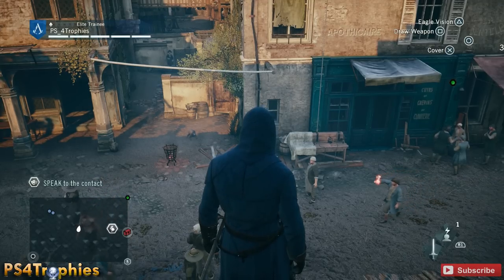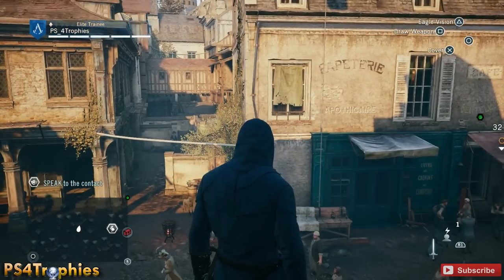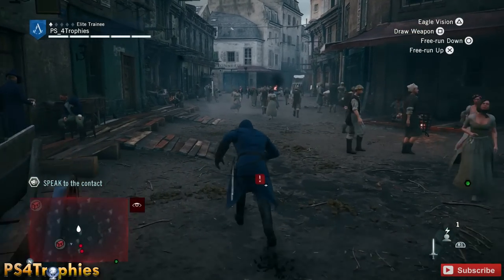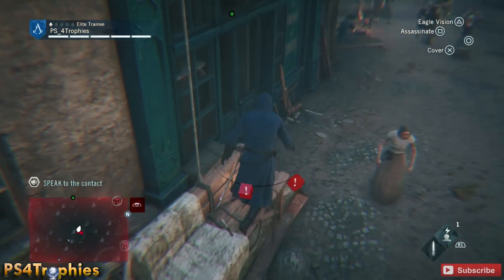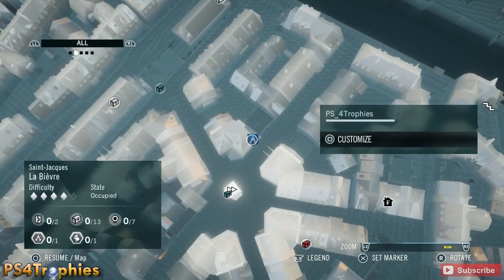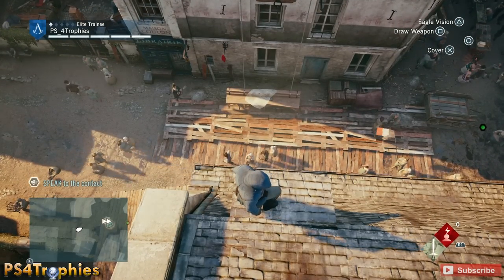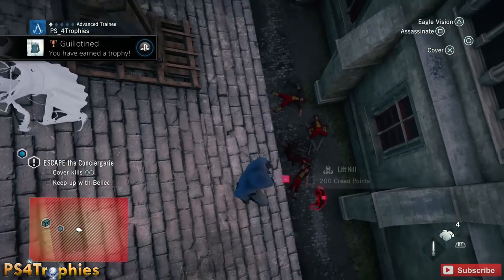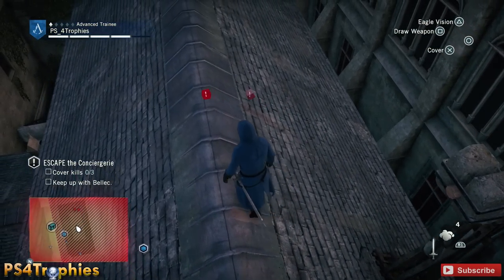Assassin's Creed Unity - Guillotined (Kill an Enemy with a Lift Counterweight)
. Assassin's Creed Unity Guillotined  Trophy and Achievement Guide. Kill an enemy with a lift counterweight.

★This game includes the following trophies  ★

Master Assassin
Earn every Trophy.

A Long Time Ago
Complete the Prologue.

Youth In Versailles
Complete Memory Sequence 1.

Rebirth
Complete Memory Sequence 2.

First Blood
Complete Memory Sequence 3.

La Cour des Miracles
Complete Memory Sequence 4.

The Root Of Evil
Complete Memory Sequence 5.

Secret Meeting
Complete Memory Sequence 6.

Mystery Solved
Complete Memory Sequence 7.

Bloody Trail
Complete Memory Sequence 8.

Road To Starvation
Complete Memory Sequence 9.

Love And Duty
Complete Memory Sequence 10.

Down But Not Out
Complete Memory Sequence 11.

Curtain Call
Complete Memory Sequence 12.

Complete all Rift missions.

Needs More Data
Earn Data Bonuses in 3 different Helix Rifts.

Thawed
Free a total of 10 trapped Assassins.

Blade In The Crowd
Assassinate 100 enemies.

I Want It All
Complete all Single Player mission challenges.

Networking
Renovate your first Social Club.

An Old Internet Meme
Renovate all the Social Clubs and complete all the Social Club missions.

Falling From The Sky
Perform 10 air assassinations.

From the Past
Unlock the Medieval Armor in the Café Théâtre.

The Baguette Boyband
Complete a Co-op mission.

Know-It-All
Complete all training missions.

Gentleman Cambrioleur
Lockpick 20 chests.

Curiosity
Open every chest in the game.

Visited Once
Complete all Co-op and Heist missions at least once.

Business and Pleasure
Earn a total of 50,000 livres.

And Stay Down!
Perform a ground execution.

Panoramic View
Synchronize all Viewpoints.

Help Me!
Complete 10 Crowd Events.

Hand of Justice
Solve a Murder Mystery.

Ransacking Versailles
Earn 100% completion of Versailles.

Accurate Prediction
Complete a Nostradamus Enigma.

Tricolore
Collect all Cockades

Don't Need It
Drop 20 Money Pouches in the streets.

Share the Wealth
Get all the rewards in a Co-op mission.

Perform all Social Club missions in a district.

Poked!
Kill 20 enemies with a Long Weapon.

Chopped!
Kill 20 enemies with a heavy weapon.

Master Architect
Complete all the renovations of the Café Théâtre.

Never Say Die
Revive a partner in Co-op.

Merciful Killer
Perform 10 non-lethal takedowns in a Co-op mission.

Choreography
Perform 10 Co-op sync kills.

The Bells! The Bells!
Sabotage 5 alarm bells.

Must've Left it Open
Lockpick 5 doors.

I Got Skills
Unlock all Skills.